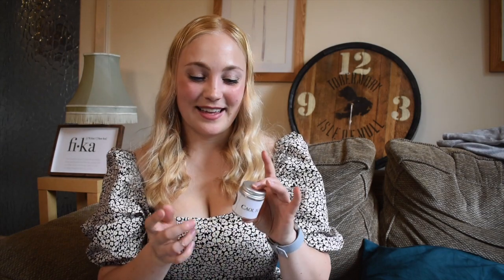Caol Ila 12 Review (Scotch Islay Single Malt)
Every little help is greatly appreciate so I can further grow and develop my channels and hopefully entertaining content for you all ☺️🙏🏼

Caol Ila 12 - 12yo - 43% - Scotch Islay Single Malt

Drink responsibly!